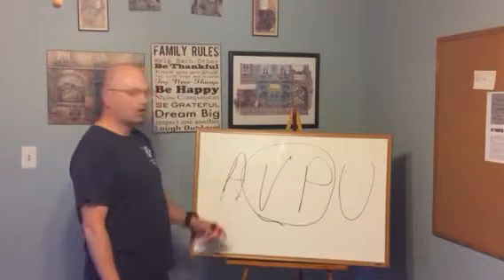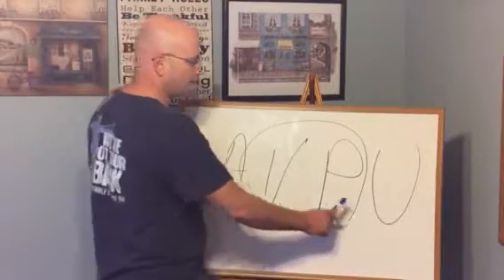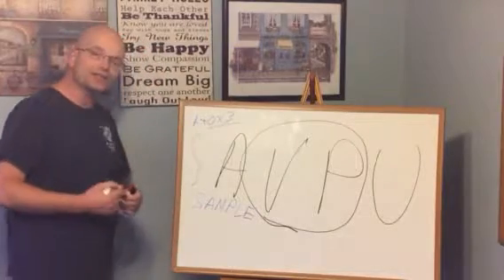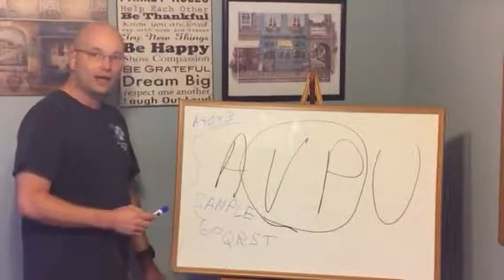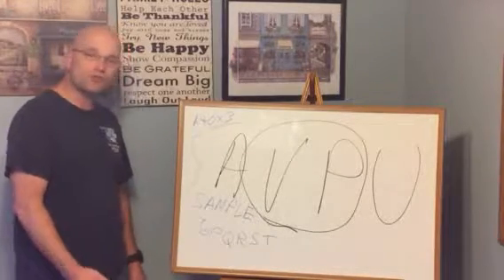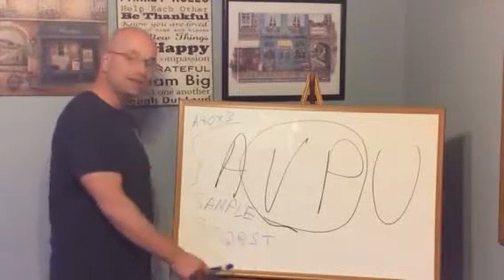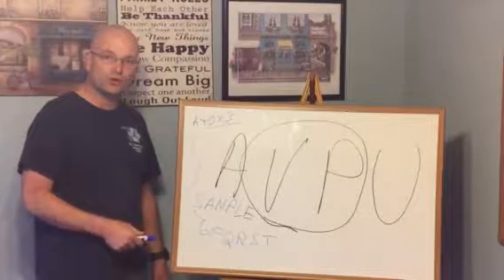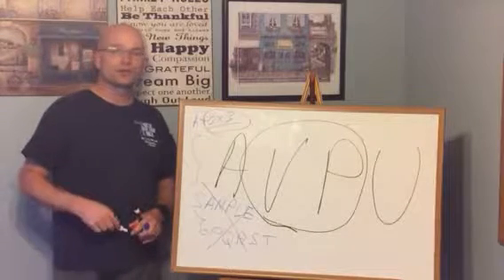Focused History & Physical Exam